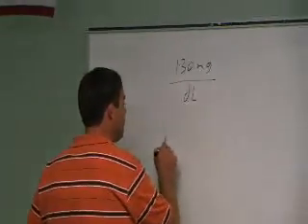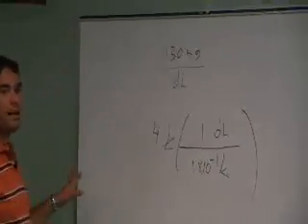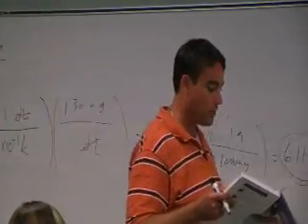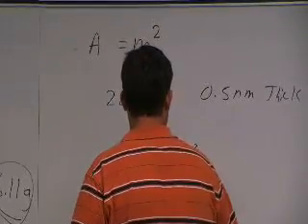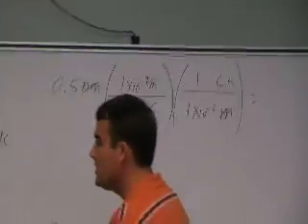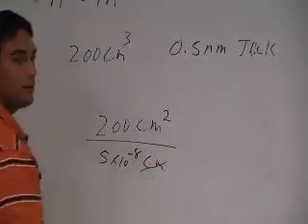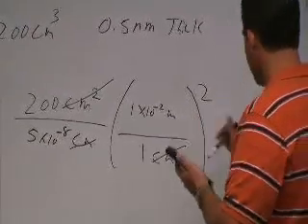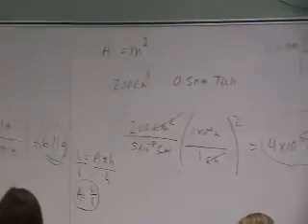FSCJ Chem 1025 Joe King Chapter 2 Metric Units Problem Part 2a of 2b